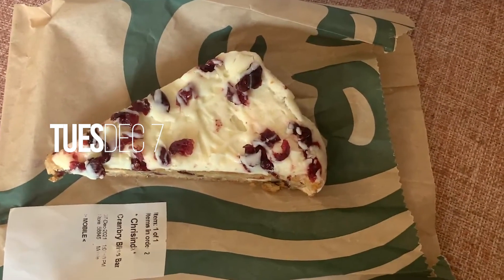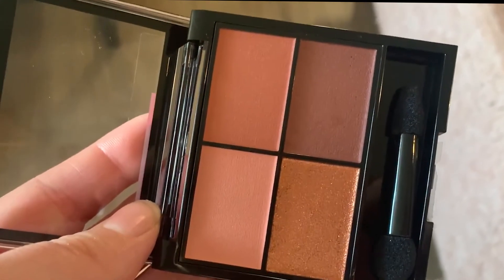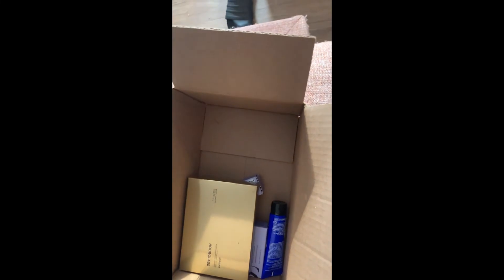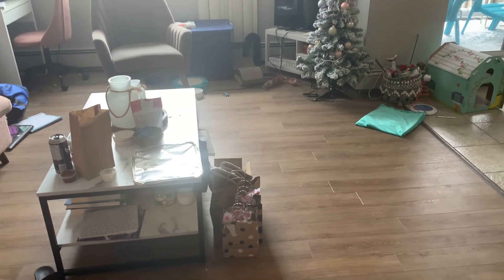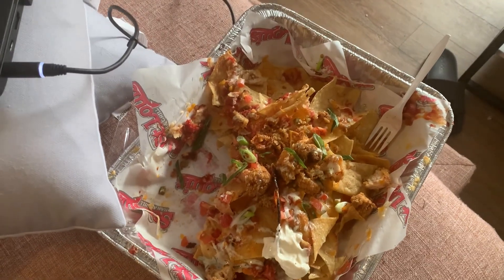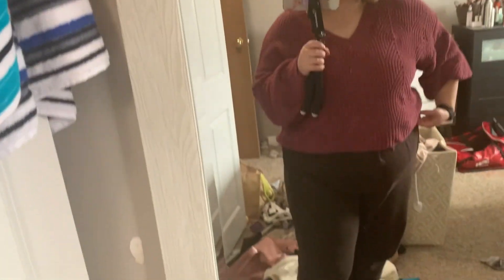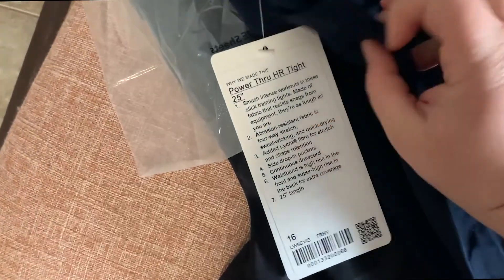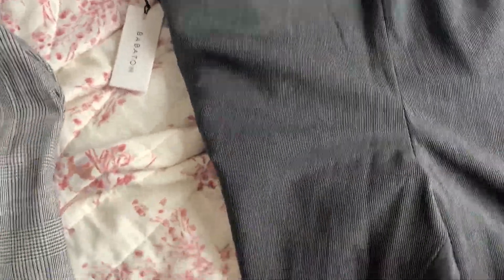Vlogmas 2 | Lululemon unboxing, cats, mini room tour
Welcome to vlogmas two! Just a few bits from my days. Not much goin' on!